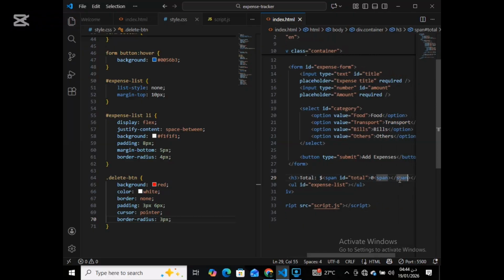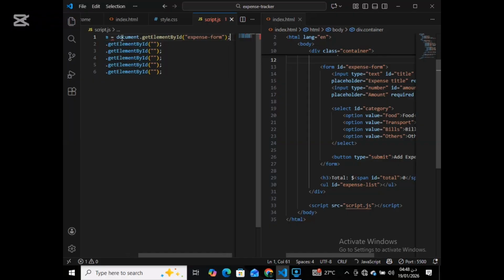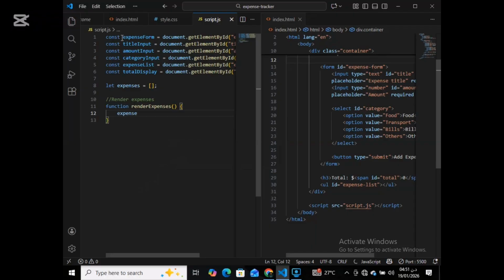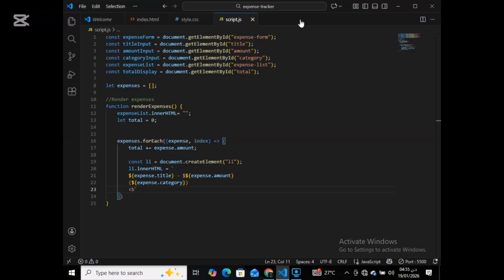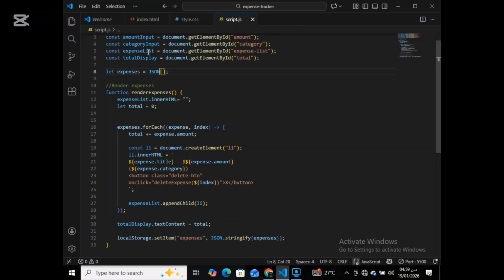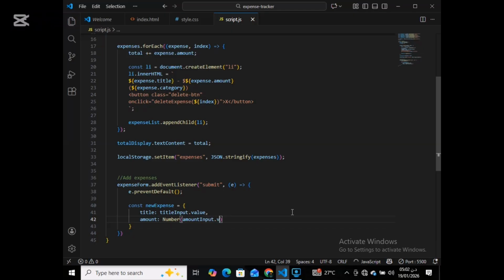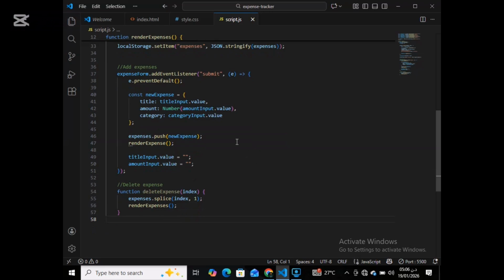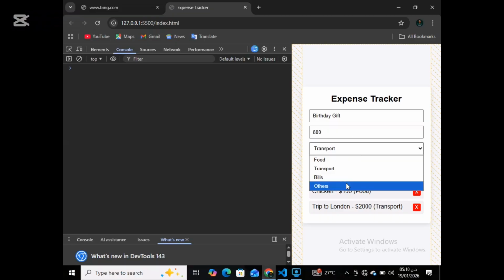Add Expenses to an Expense Tracker Using JavaScript | Beginner Project Tutorial (Part 2)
Learn how to add expenses to an expense tracker using JavaScript in this beginner-friendly tutorial. In this tutorial, we build the core functionality that allows users to enter expenses, categorize them, and see totals update in real time and we will also cover editing, deleting, and storing expenses using localStorage.

This video is perfect for:
JavaScript beginners
Frontend developers
Students learning DOM manipulation
Anyone building real-world JavaScript projects

You’ll learn:
How to handle form inputs with JavaScript
How to dynamically update the DOM
How to calculate and display total expenses
Best practices for clean and readable JavaScript code